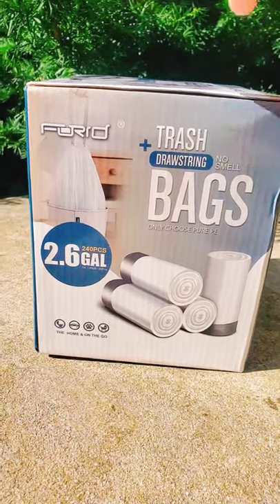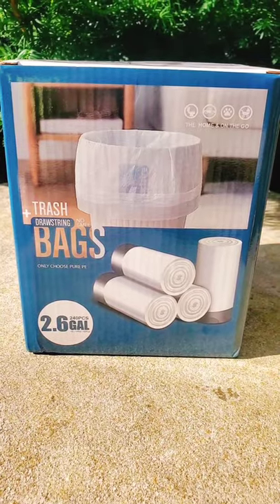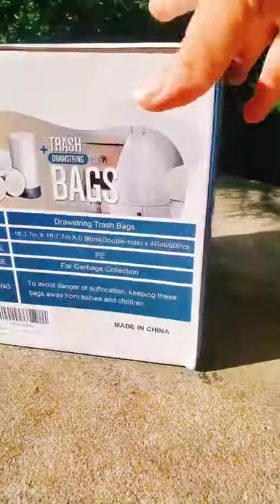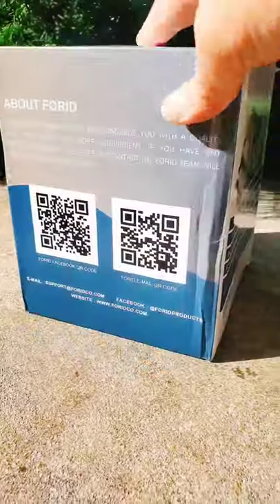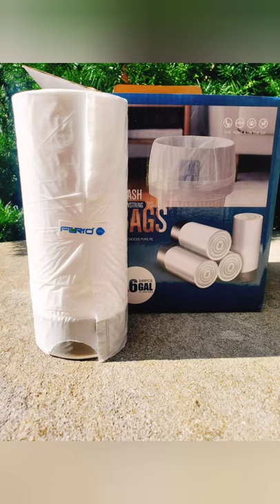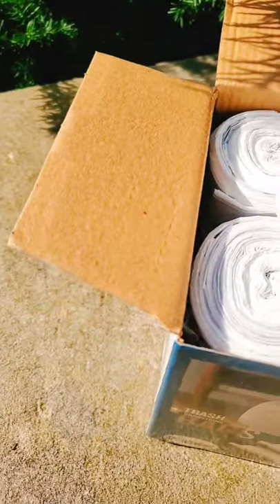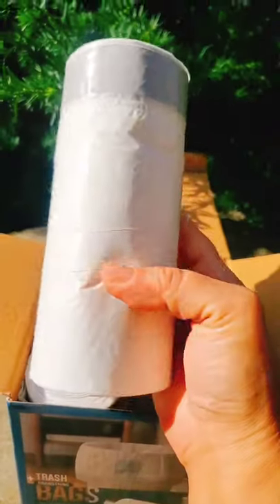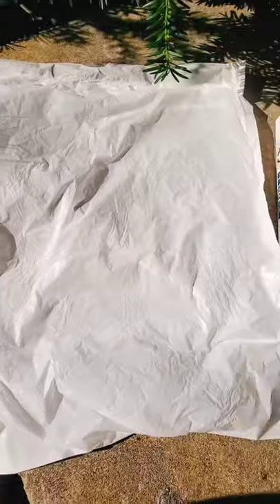Forid Small Trash Bags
Hey sweeties! I've been using Forid Trash Bags for awhile now! I really like them! There's 4 rolls in this box to total 240 bags. I put these to the test! I used them for pet litter! Contained the weight, very durable! And definitely leakproof! These hold 2.6 gallons and 15.7in and 19.6 in dimensions. Great for small waste baskets, vehicles, storage and more! I highly recommend! They have various sizes! Check them out the link is in the description below!